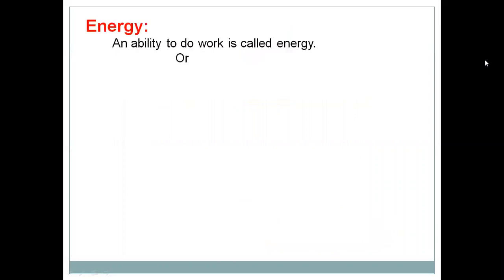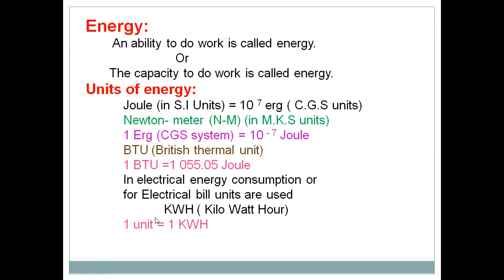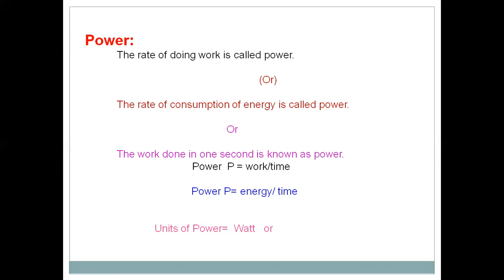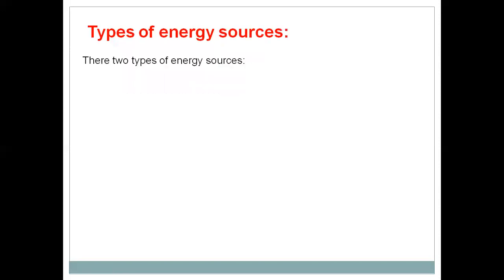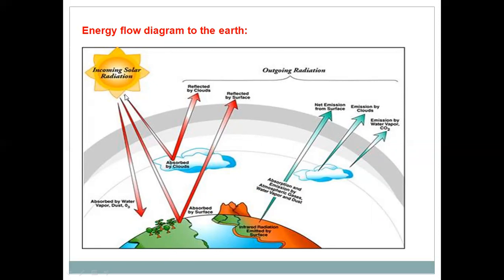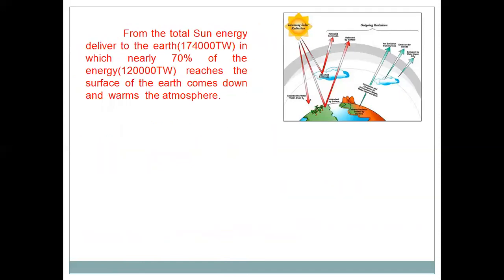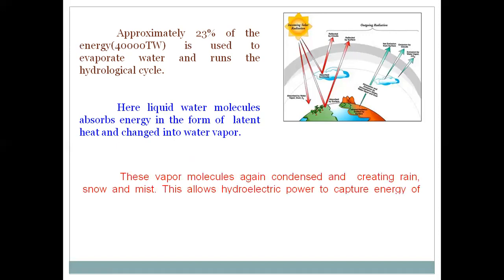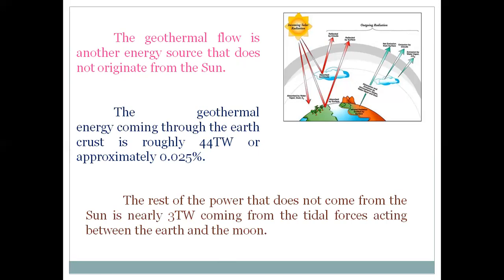Energy Flow Diagram to the earth - Nageswara Rao Asst Professor